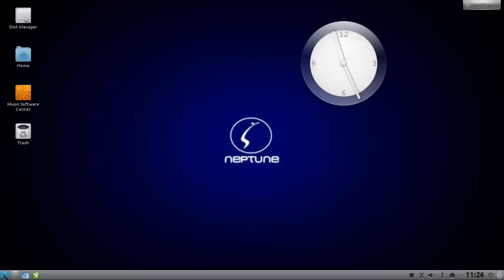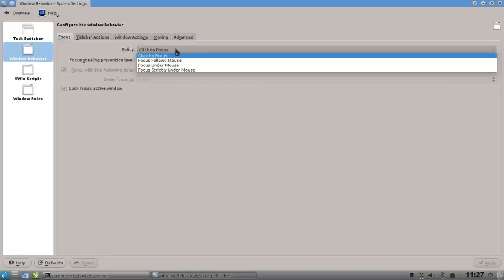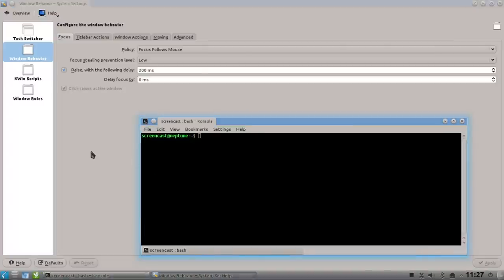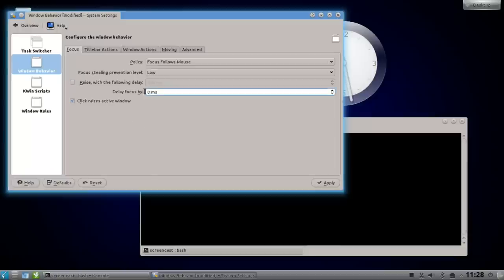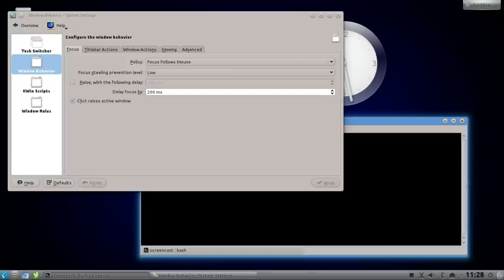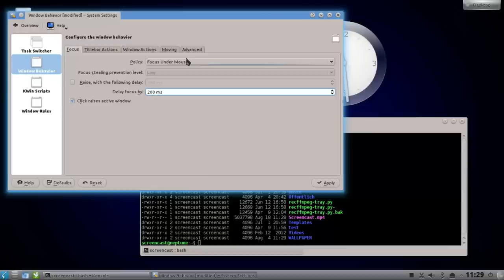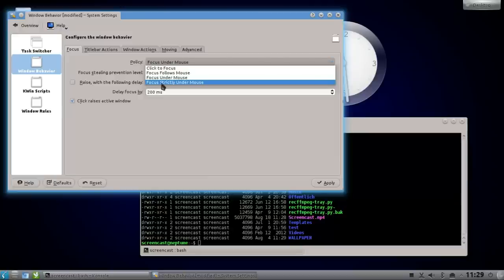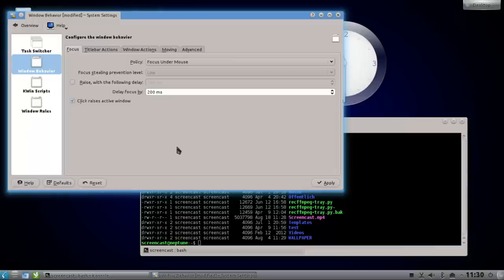KDE Screencast: Focus follows mouse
KDE Screencast: Focus follows mouse from Ubuntu Switcher. Like this? Watch the latest episode of Ubuntu Switcher on Blip!

In this KDE Tips  Tricks Screencast I show you how to enable focus follows mouse under KDE